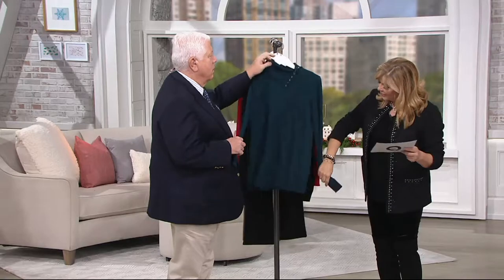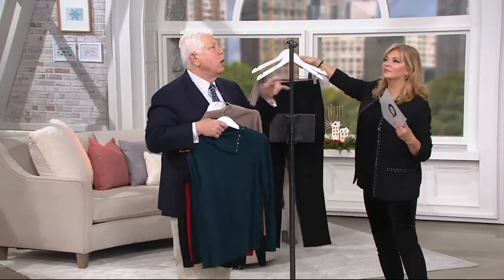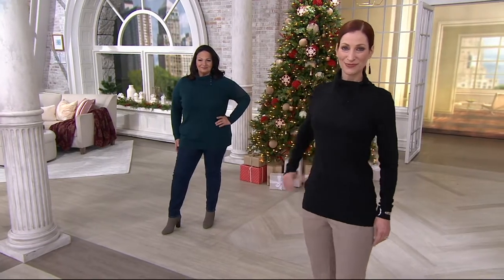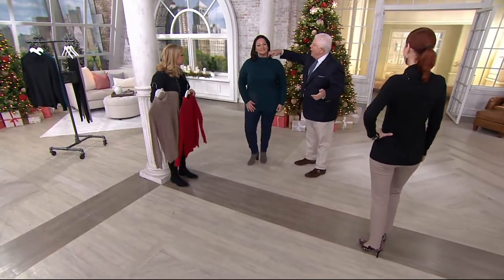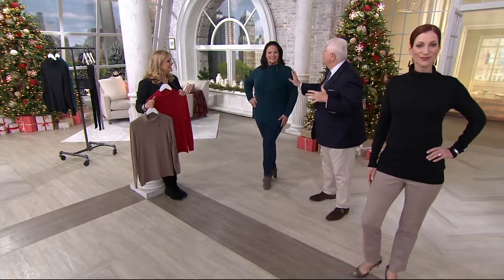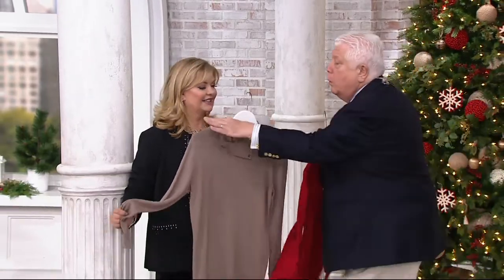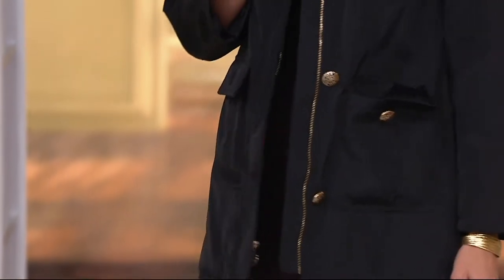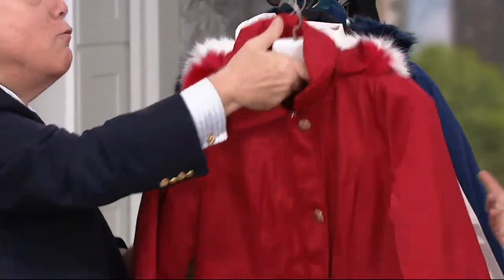Dennis Basso Split Collar Sweater with Jewel Buttons on QVC